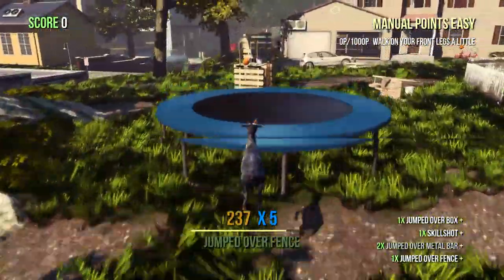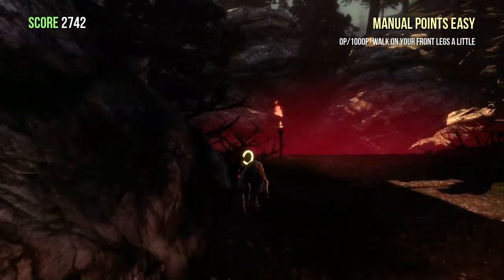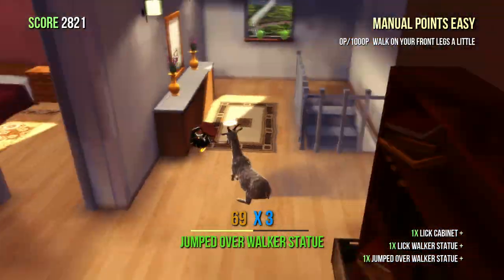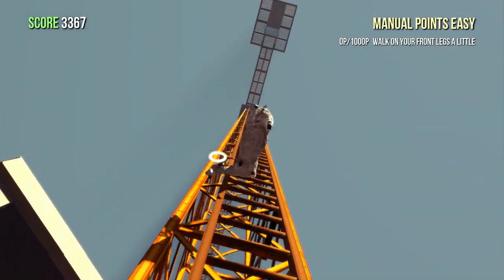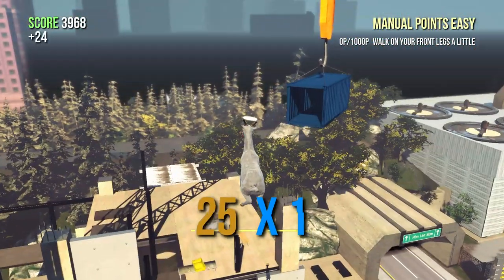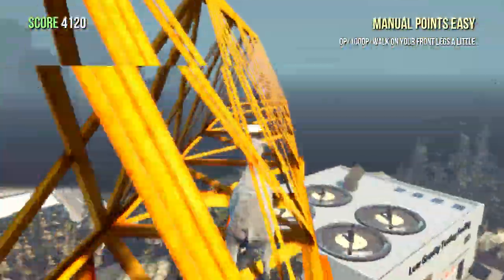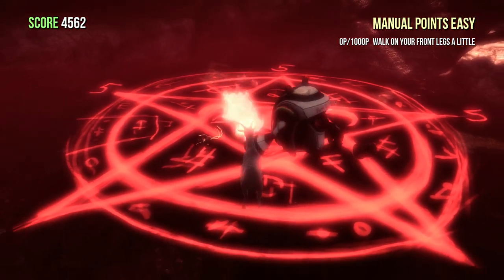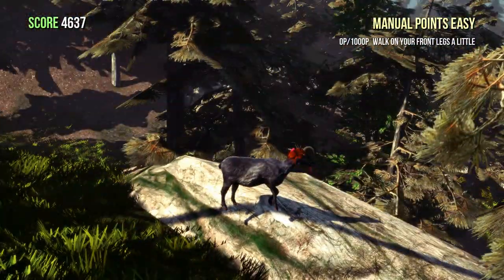Goat Simulator: How to Unlock the Secret Robot Goat Skin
I'm playing through Goat Simulator and this walkthrough will show you how to get the Robot Skin so you can be a Robot Goat!

Get two random statues from areas across the map, bring them to a pentagram, and watch this video to find out the rest!

Portions of the materials used are trademarks and/or copyrighted works by Coffee Stain Studios. Goat Simulator was published by Coffee Stain Studios and all rights are reserved by Cofee Stain Studios. This material is not official and is not endorsed by the company.